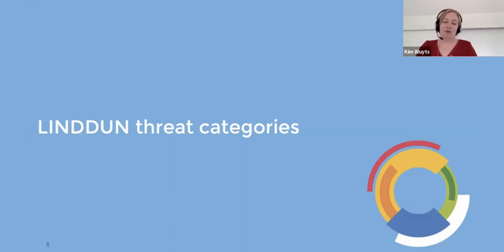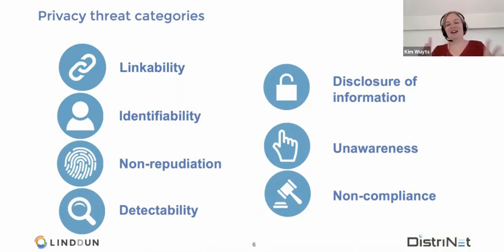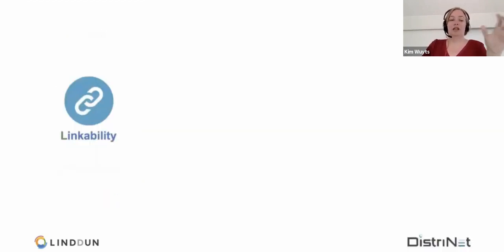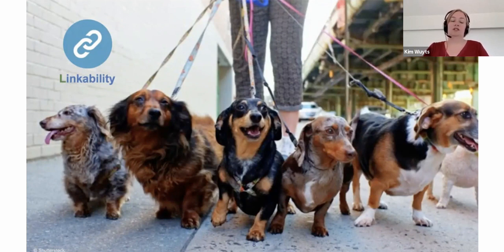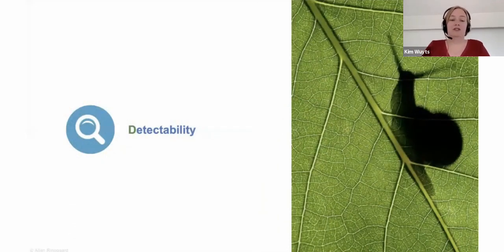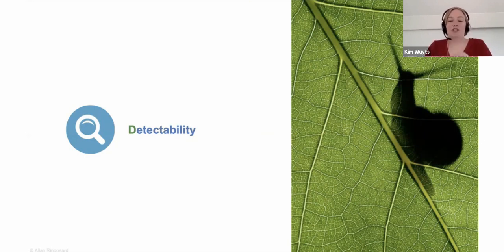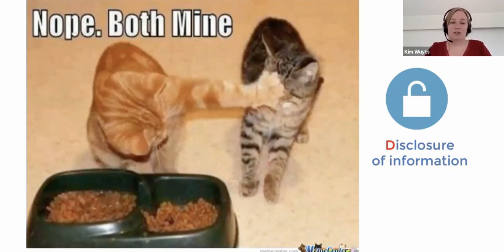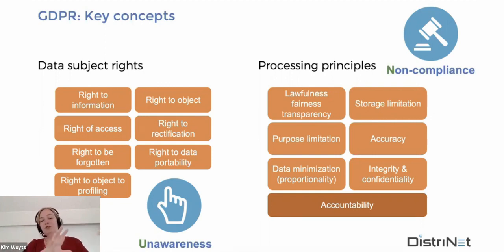What are LINDDUN Threat Categories? | DevSecOps LIVE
Privacy Threat Model Using LINDDUN - Kim Wuyts (@Wuytski)
In this intriguing meetup you will learn:
✅ 1. A short introduction to LINDDUN and LINDDUN GO
✅ 2. Walk-through of a sample Privacy Threat Model
✅ 3. Her experience in creating a framework (LINDDUN)
✅ 4. Questions and Answer
… and more useful takeaways!

🎤 About Speaker:
Kim is a postdoctoral researcher at the Department of Computer Science at KU Leuven (Belgium). She has more than 10 years of experience in security and privacy in software engineering.

Kim is one of the main forces behind the development and extension of LINDDUN, a privacy-by-design framework that provides systematic support to elicit and mitigate privacy threats in software systems.